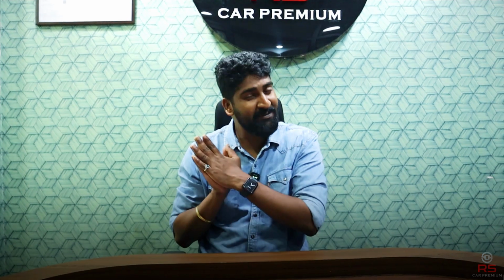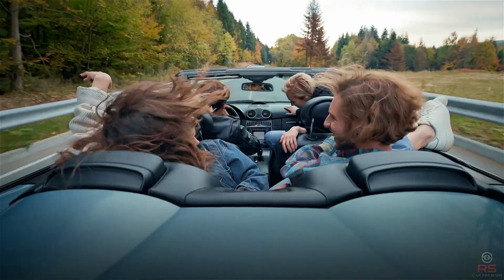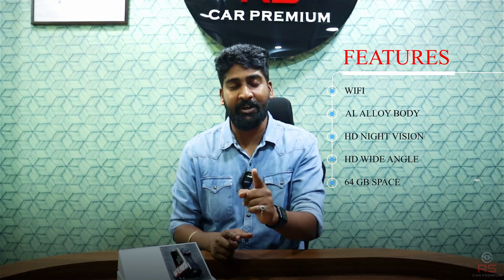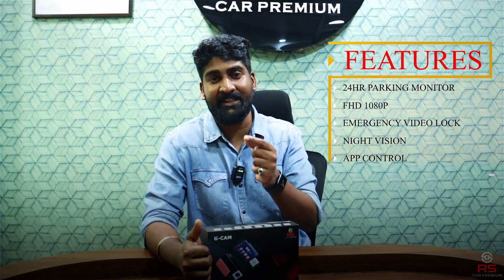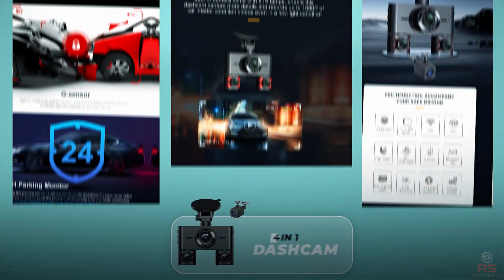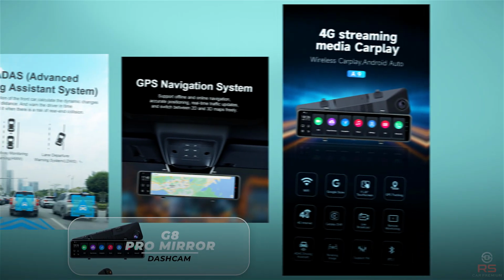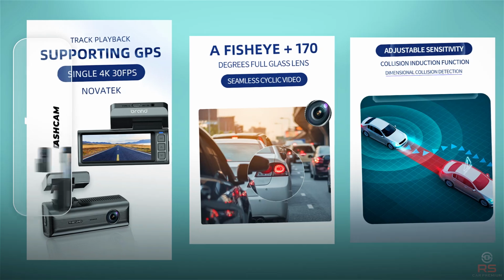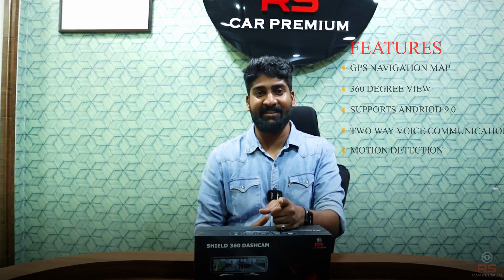Best Dash Camera | Rscarpremium Dashcam starts from ₹5000 up to ₹50000 | 4K Dashcam | 9743767910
RS Car Premium Best Dashcam  in market |

List of Dashcam Available in Rscarpremium
1.Mono Cam
2.S-cam
3.G-cam
4.Mirror Dashcam
5.4 in  1 Dashcam
6.Eagle eye
7.G8 pro
8.Shield 360

Book your entertainment system now.
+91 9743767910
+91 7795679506